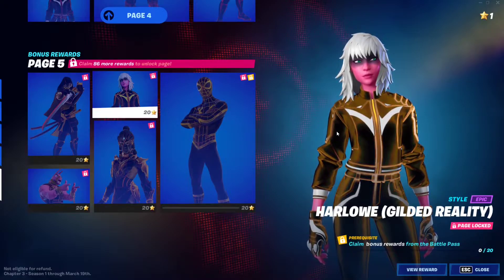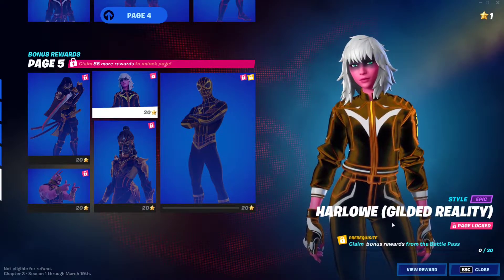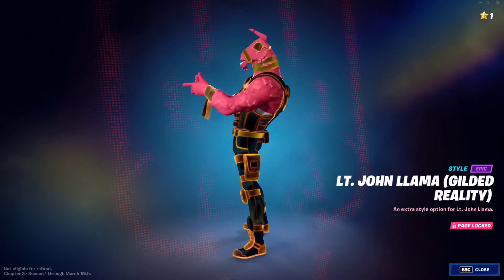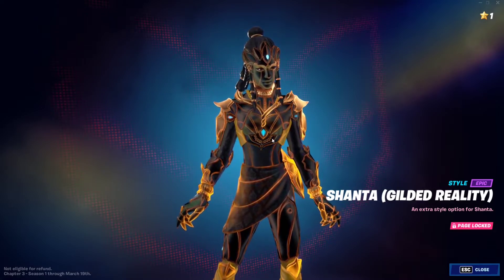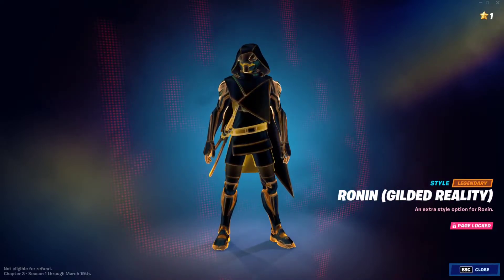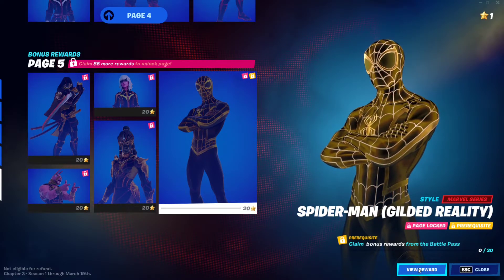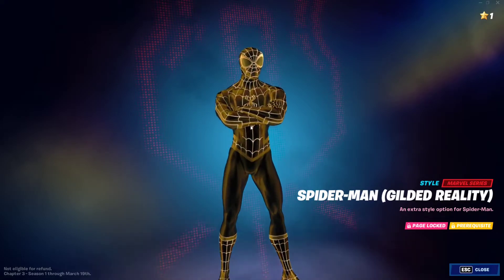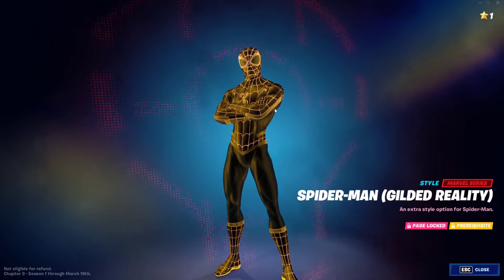All GILDED REALITY Super Styles in Fortnite Chapter 3 Season 1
This video is about All GILDED REALITY Super Styles in Fortnite Chapter 3 Season 1

Watch the Fortnite Chapter 3 Season 1 Flipped trailer!

The Fortnite Island has been flipped and a new one has been revealed.

A fresh slate of weapons awaits you on the Island. Here’s a rundown of what’s new!

Ranger Assault Rifle

Made for distance! The Ranger Assault Rifle is forceful at medium range and quite capable at long range.

MK-Seven Assault Rifle
Built from The Seven’s technology, the MK-Seven Assault Rifle is a medium- to long-range weapon with a high rate of fire. This Assault Rifle has a sight you can use while aiming. Align your target with the sight’s red dot!
If you want something even better, confront The Foundation for a special version of the MK-Seven Assault Rifle, sporting a slightly faster fire rate.

Striker Pump Shotgun
The Striker Pump Shotgun shoots a whole lot of pellets and boasts high burst damage. Aim… then strike!

Auto Shotgun
An automatic ally that lays down some serious firepower. The Auto Shotgun may not deal as much damage as the Striker Pump per shot, but it has a faster fire rate and reloads two shells at a time.

Stinger SMG
Appropriately named, the Stinger SMG deals high damage to both opponents and structures. It stings at medium range more than one may expect!

Sidearm Pistol
A trusty weapon to have by your side, the Sidearm Pistol is an accurate weapon that deals high damage at medium range and high headshot damage at close range. Don’t underestimate it!

Hunter Bolt-Action Sniper
The Hunter Bolt-Action Sniper deals high damage and can shoot three shots per clip. Get a second chance if you don’t land your shot the first time! (And a third... just in case.)

Fortnite Chapter 3 Season 1 Official Battle Pass Trailer - Fortnite Chapter 3 Season 1 Battle Pass Overview - Fortnite Chapter 3 Season 1 Battle Pass

Welcome to Chapter 3, where you'll find brand new places to discover and and previously unknown ways of experiencing Fortnite. Start to earn the Battle Pass XP beyond Battle Royale. Play and level up as you like, to unlock the battle pass outfits, including Spider-Man! New features are also waiting to be discovered. Move around the map faster and avoid enemies with the new Sliding Mechanics, and Sliding! And even set up camps where you and your squad will heal yourself and store items between matches. In addition, new weapons and items have been added to fortnite to help you win the Victory Royale and the prestigious Victorious Crown. Keep winning and keep it. Besides these features, the island is completely new. Explore the Sanctuary, the hidden house of The Seven and the Spider-Man Neighborhood - Daily Bugle, as well as other locations. Remember, due to the new weather conditions, anything can happen. Also check out the Season 1 Chapter 3 Battle Pass, where you'll find Spider-Man, The Foundation, and other
Visitors. What are you waiting for? Jump into chapter 3 and explore a brand new island. It is unknown what you will find there.